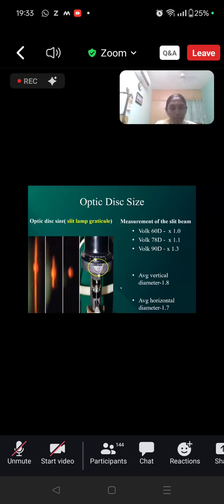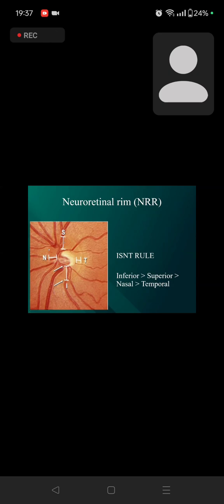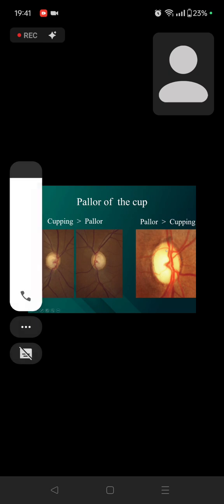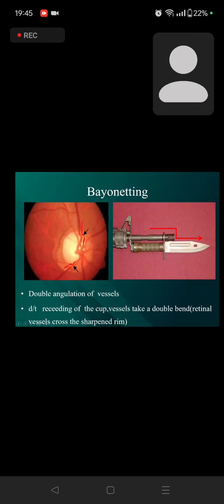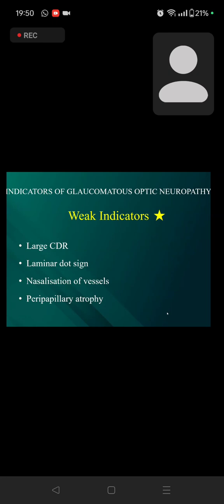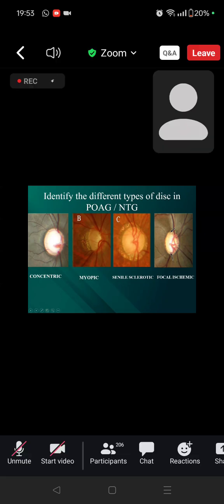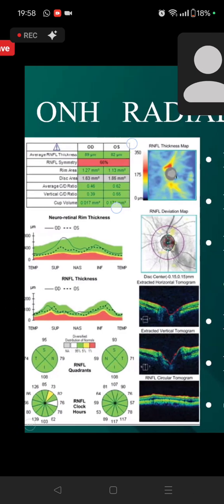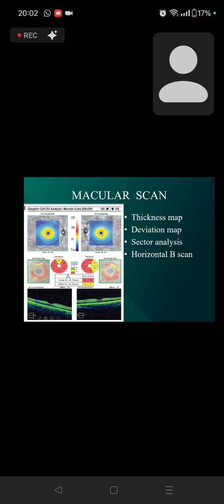optic disc changes in glaucoma ppt